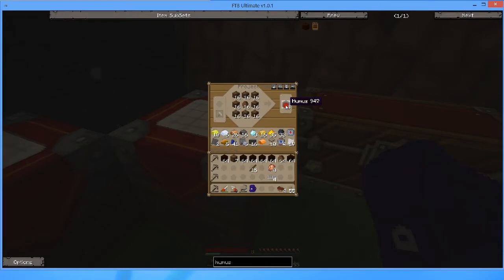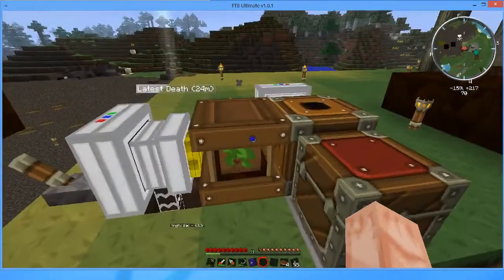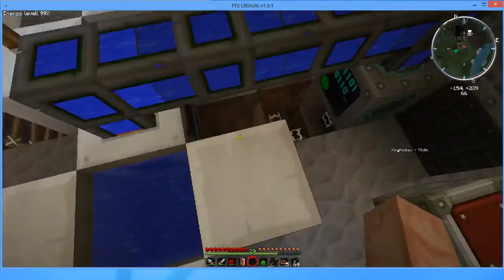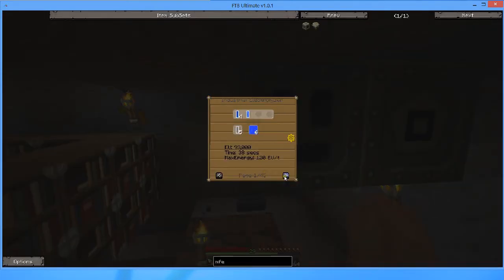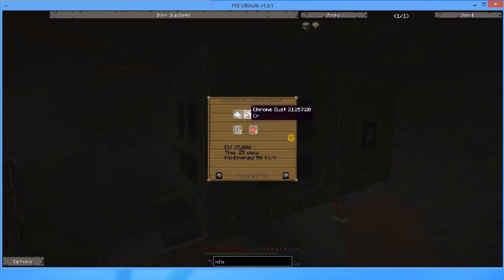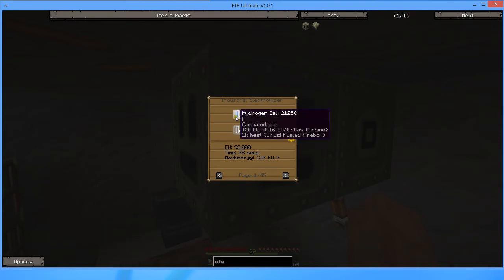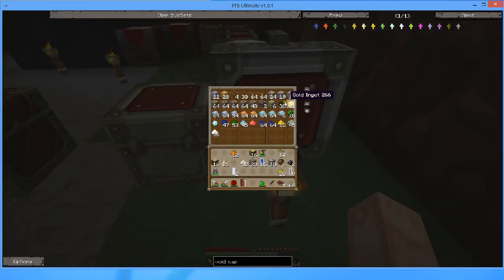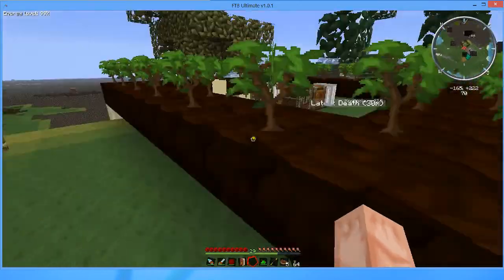FTB Ultimate S01E06 - Industrial Grinder/Arboretum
Remember there is 2 different ways there is the full video and the audio video the audio version of the season will cut out all fast forwarding with no speaking and just mining.

The things made in this Episode:
Humus, Arboretum, Industrial Grinder

Oh oh and. explaining the Industrial Grinder & Industrial Electrolizer!!!